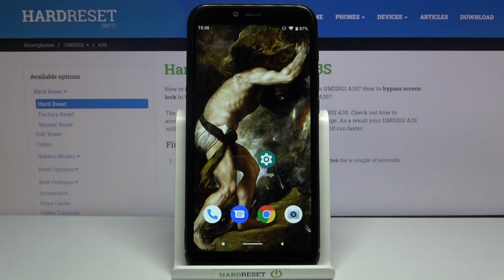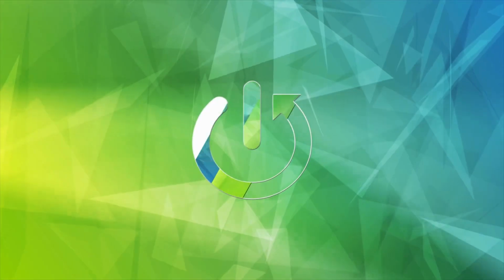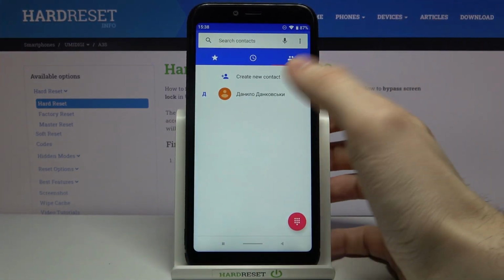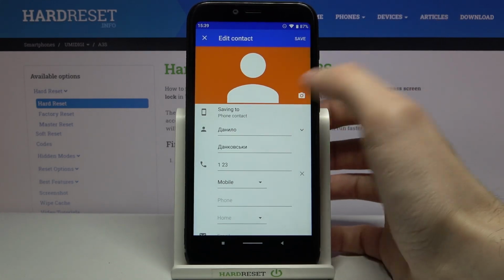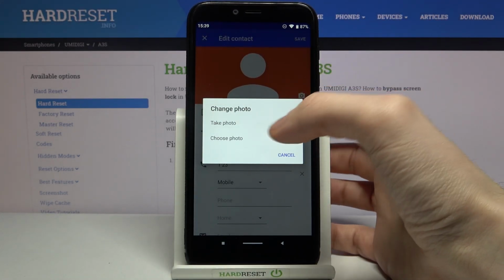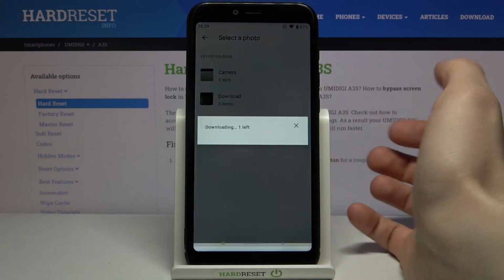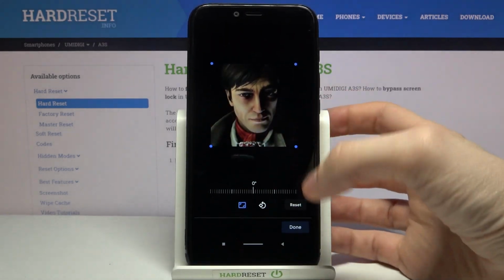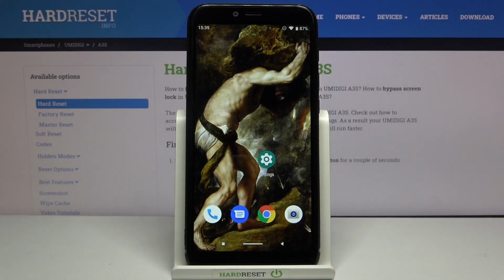How to Add Contact Photo on Umidigi A3S?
Find out more:
This tutorial guides you through the process of adding photos to your contacts on the Umidigi A3S. Adding contact photos not only personalizes your contacts list but also makes it easier to identify contacts at a glance. Whether you're adding a photo of a friend, family member, or colleague, this feature enhances the visual appeal and usability of your device's contacts app.

Why should I add contact photos on my Umidigi A3S?
Where can I find the option to add contact photos?
Can I choose any photo from my gallery to assign to a contact?
How do I take a new photo to use as a contact photo directly from the contacts app?
What size and resolution should the contact photos be?